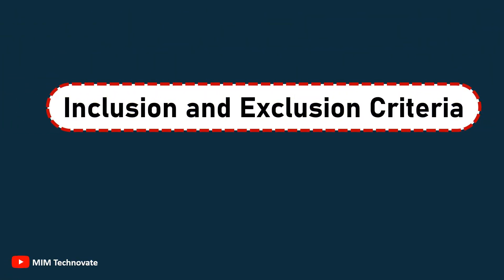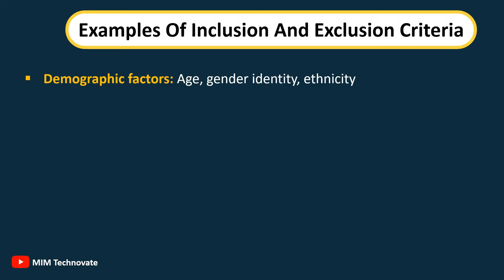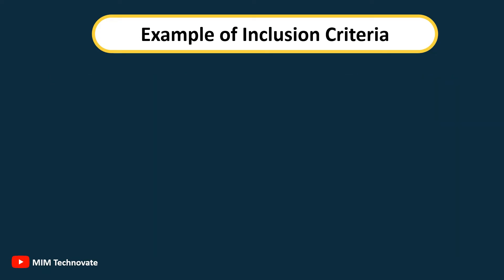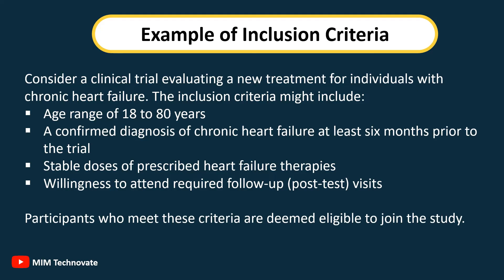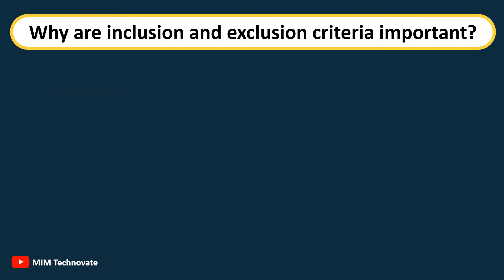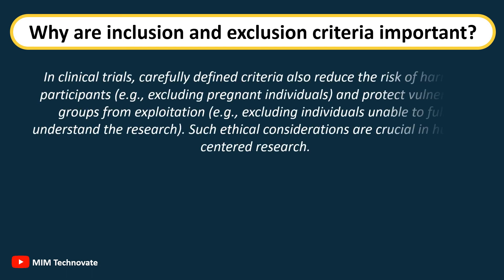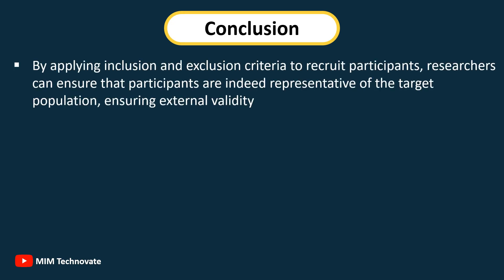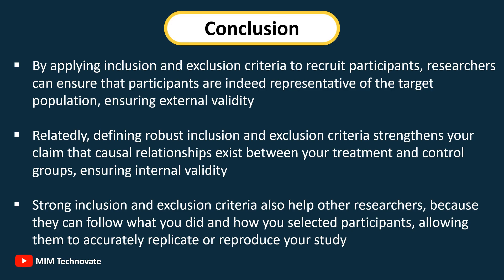Inclusion and Exclusion Criteria in Research | Why are inclusion and exclusion criteria important